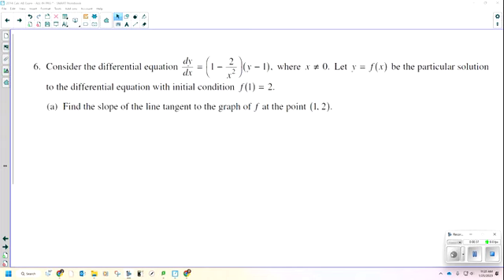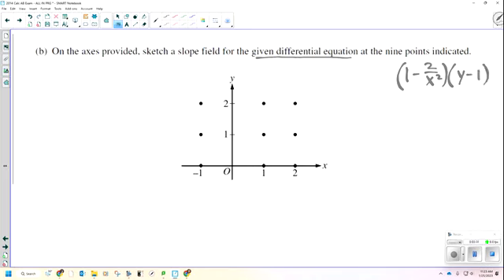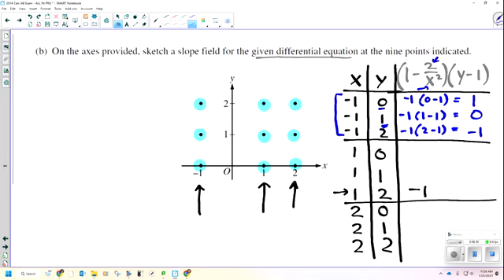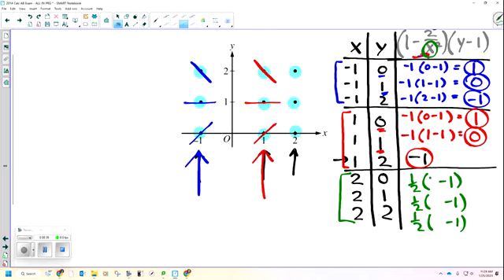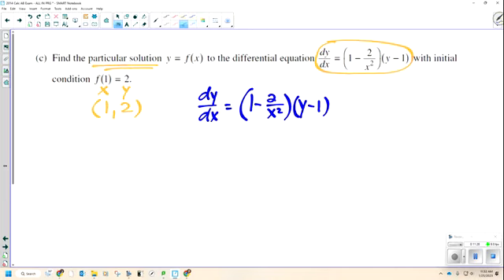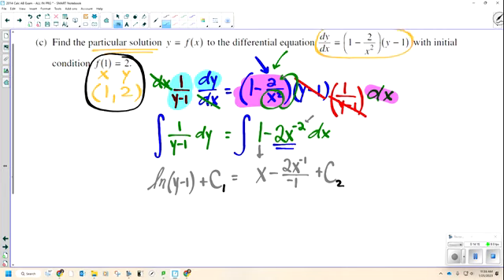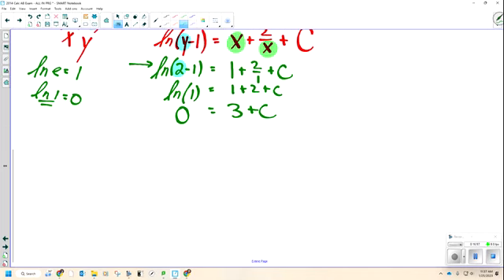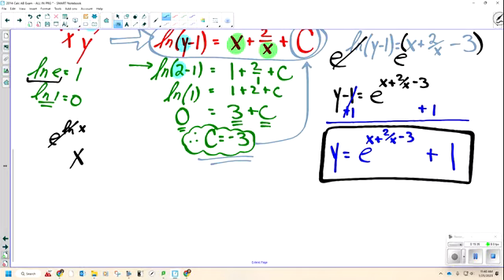Visca AP Calculus AB 2014 Exam Problems FRQ 6